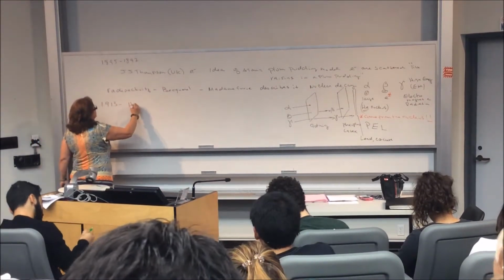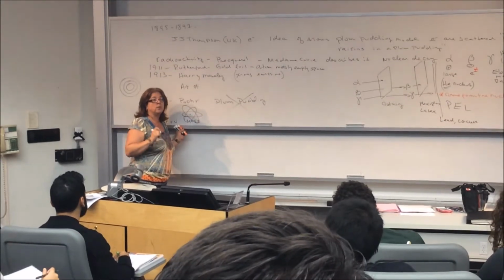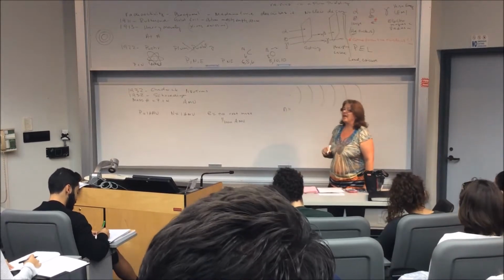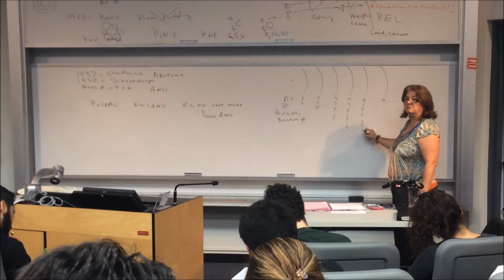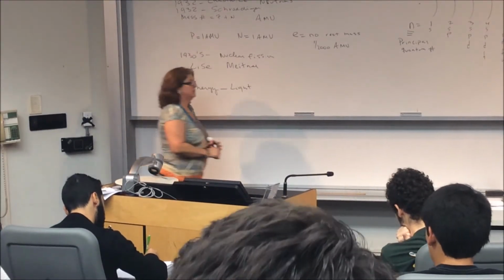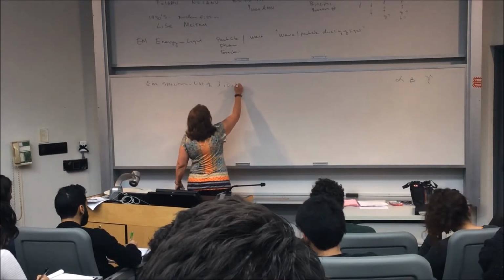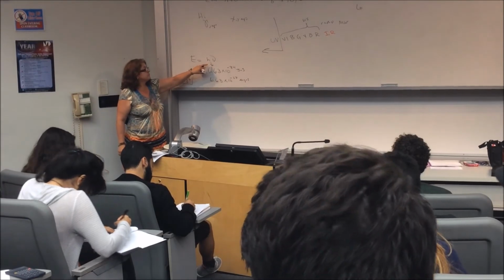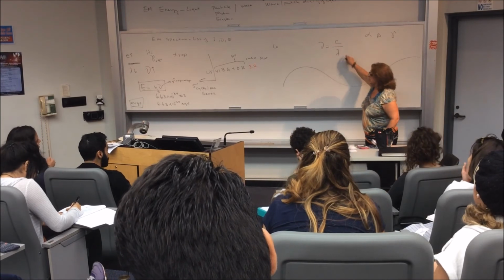CHEM1045 Atomic Theory Part II